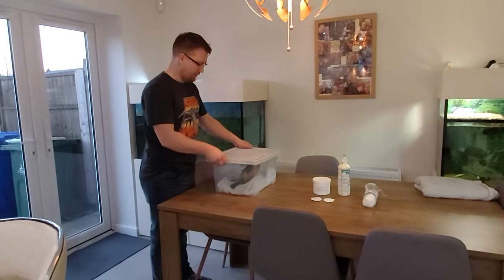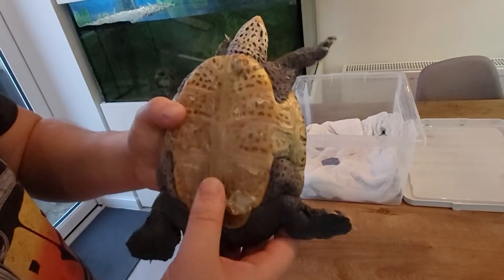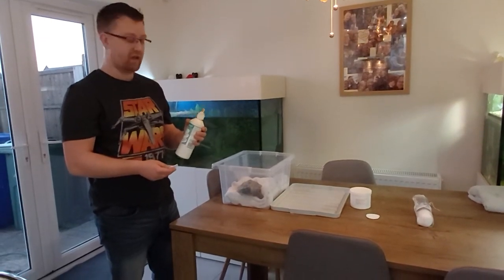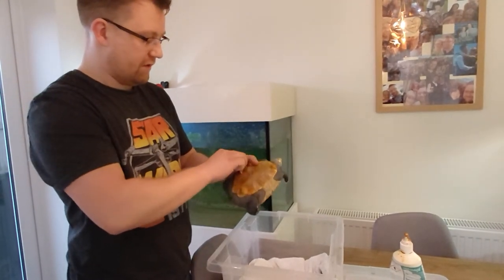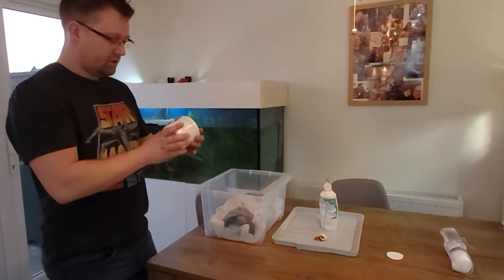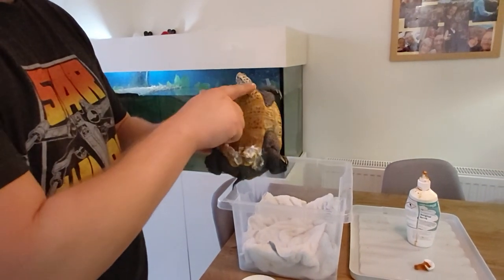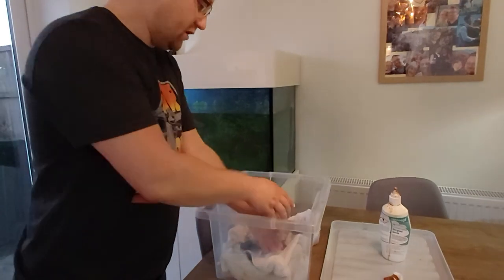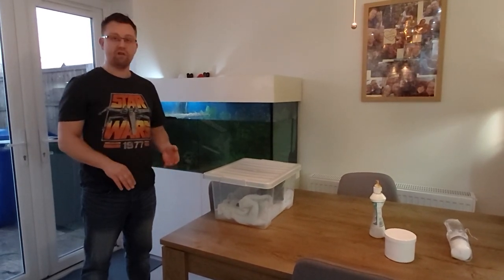How to treat shell rot in turtles and terrapins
I get asked about how to treat shell rot, I know there are some help sheets out there but I thought a video could make things a little clearer. I happen to have an adult female diamondback terrapin who had shell rot prior to coming to me and I'm treating her at the moment.

1. Take out of the water and dry off in a tub with a clean towel in.
2. Disinfect the affected area with an iodine solution 7.5%.
3. Dab dry and then apply a silver based antiseptic cream (Flamazine or similar).
4. Leave out of the water for 30 to 40 minutes.
5. At the start of the treatment, repeat this twice a day.
6. As recovery commences you can reduce the frequency of the treatment.

Malaclemmys terrapin centrata
Carolina diamondback terrapin